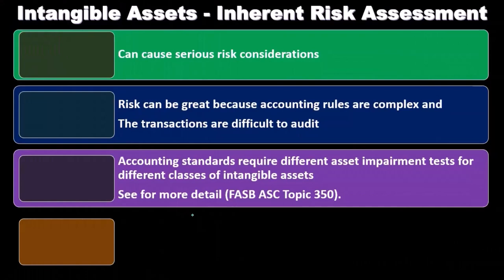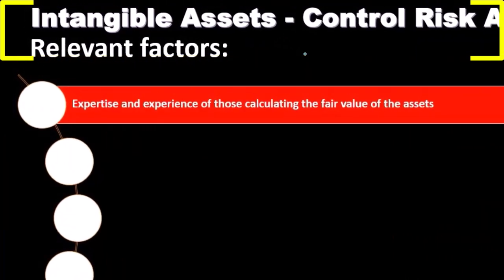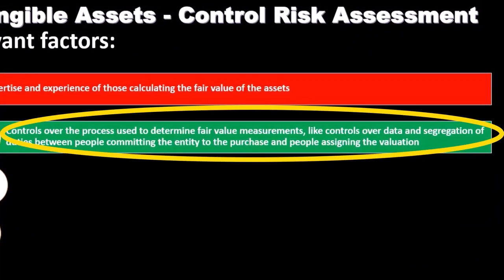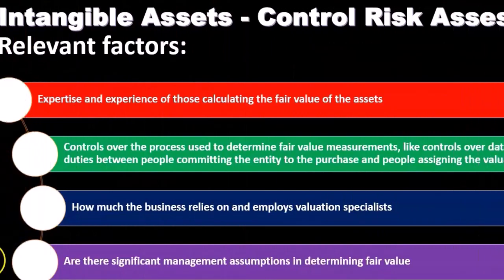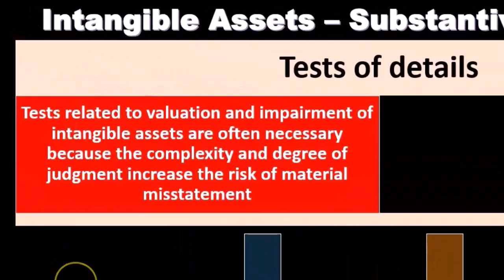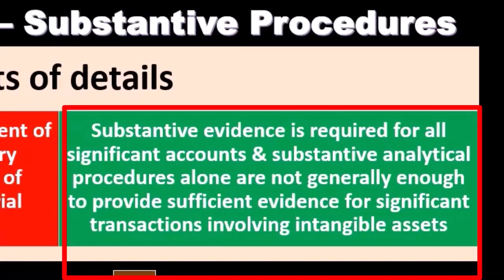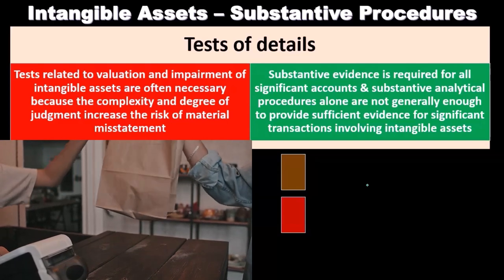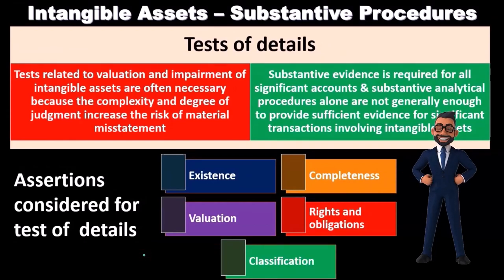Audit Intangible Assets Part 2